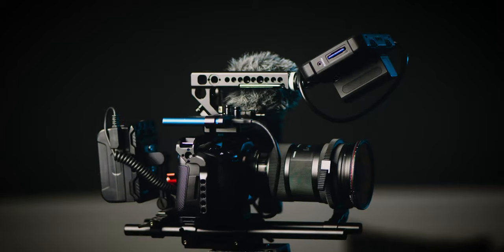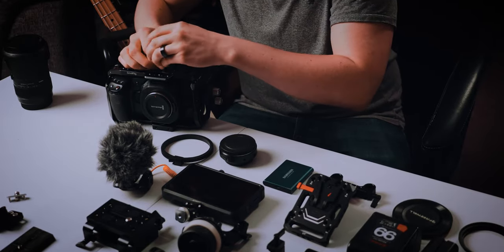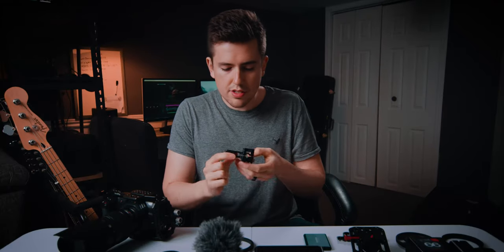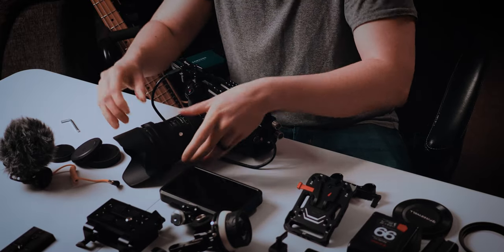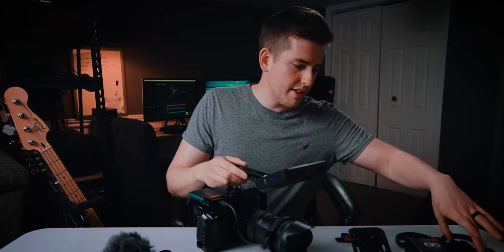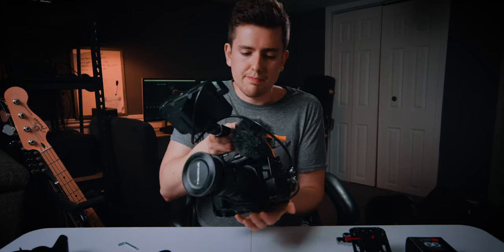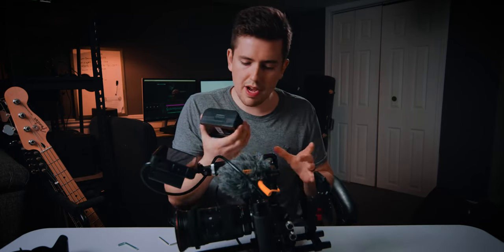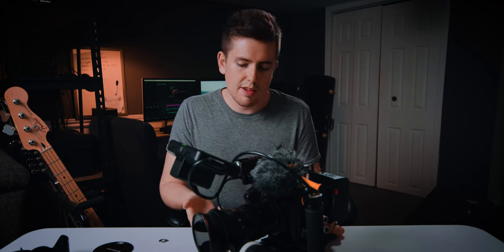My BMPCC 4k Documentary Rig!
My goal with buying the bmpcc 4k was to rig it out, two years later, I think I have what I need.

It's so awesome to have brands and companies like SmallRig and Tilta to make the rigging as easy and sleek as possible.

My parts list:
SmallRig BMPCC 4k Cage
SmallRig HDMI & USB-C cable clamp
Sigma EF 18 - 35 f 1.8
Viltrox EF - M2 ii
SmallRig Samsung T5 SSD mount
Samsung T5 500 GB
SmallRig Quick Release Safety Rail
Smallrig Top Handle Grip
Atomos Shinobi Monitor
Neewer NP - F750
Freewell 77mm 2 - 5 Stop Variable ND Filter
K&F Concept Metal Stepping Adapter Rings Set
Canon LP - E6NH
Deity V - Mic D4 Mini
SmallRig Side Handle
Smallrig Camera Tripod Mounting Baseplate
SmallRig 12 Inch Rods
Moman V Mount Battery 99WH
Tilta FF-T06 Mini Follow Focus
D - Tap To BMPCC 4k / 6k